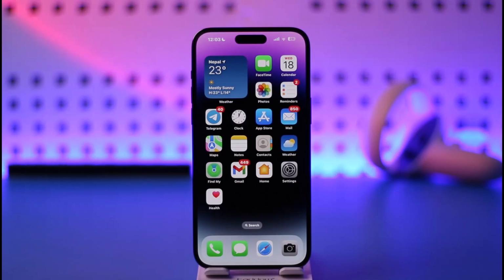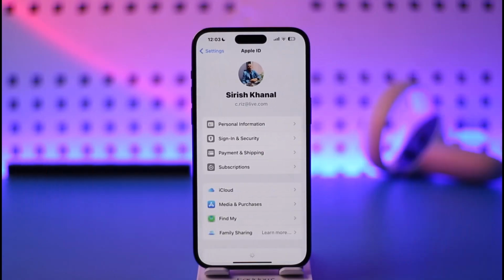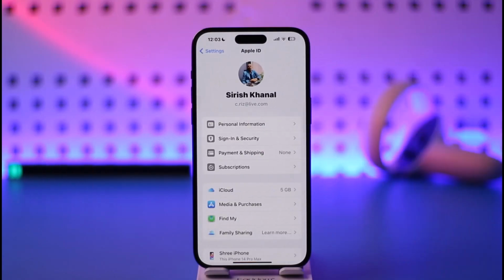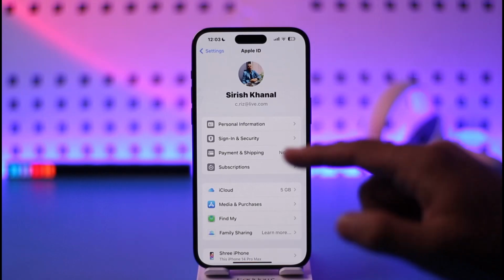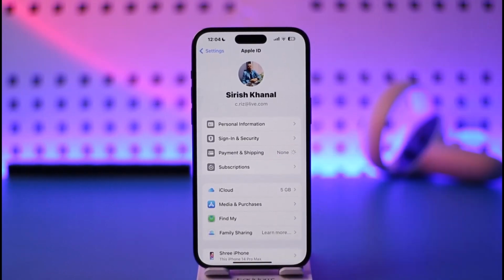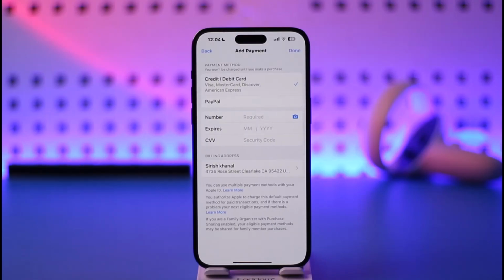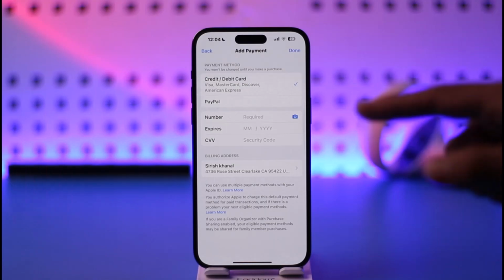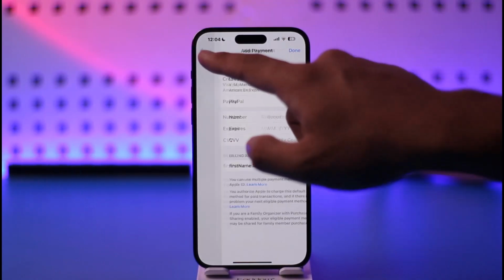How to Remove Card Details from iPhone !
This video guides you through an easy step-by-step process to remove card details from iPhone. So make sure to watch this video till the end.

~ Chapters:
0:00 Introduction
0:12 Remove Card Details
1:02 Conclusion